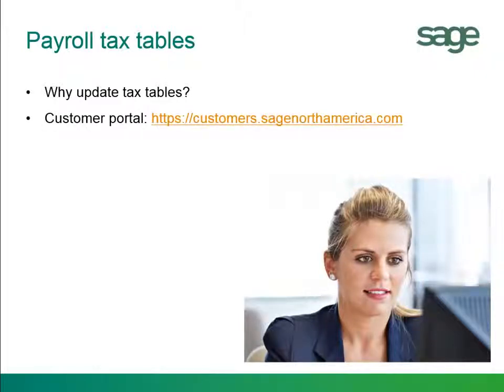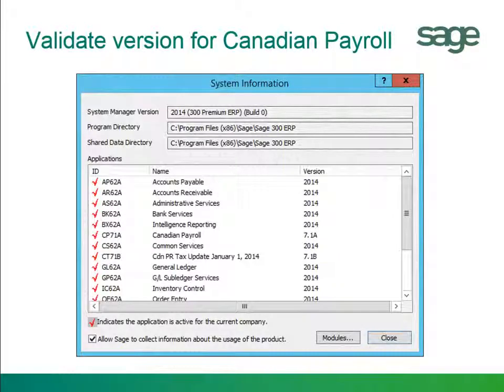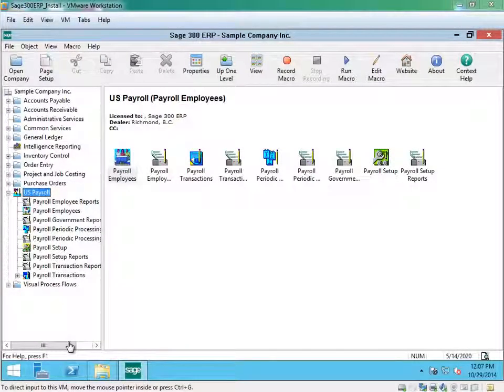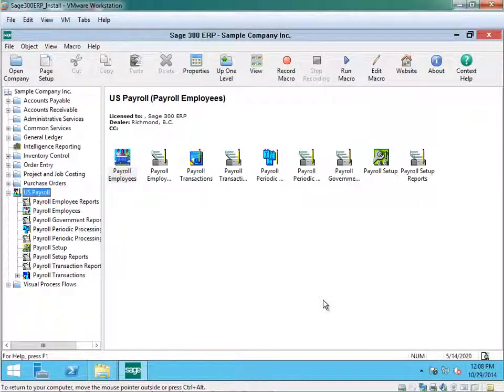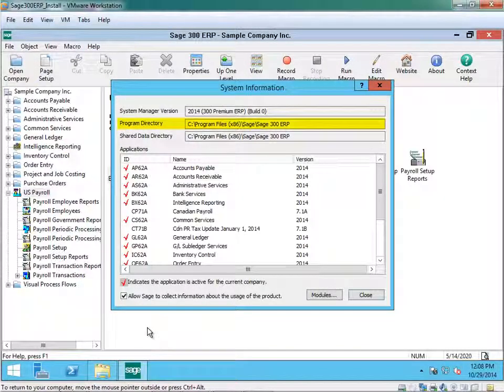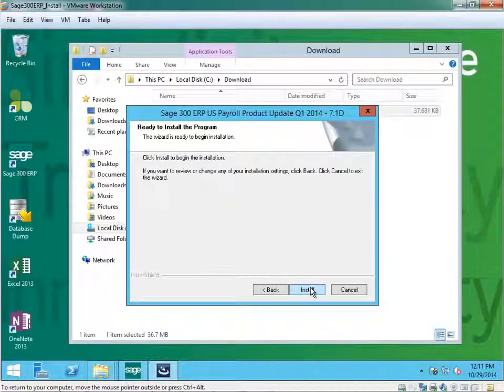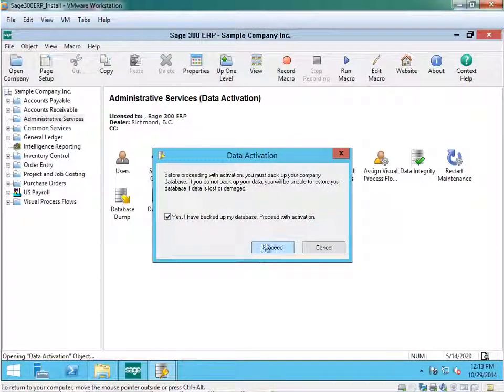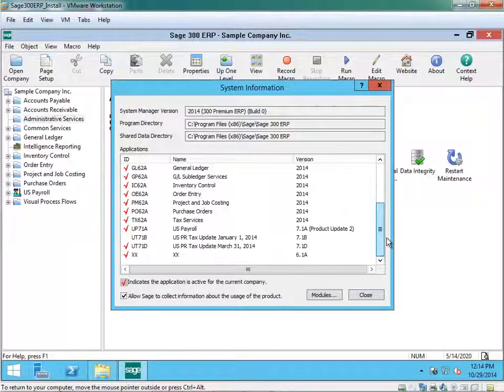Sage 300 - How to Update Tax Tables (formerly Accpac)